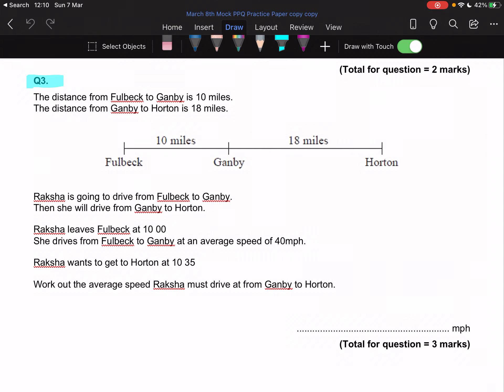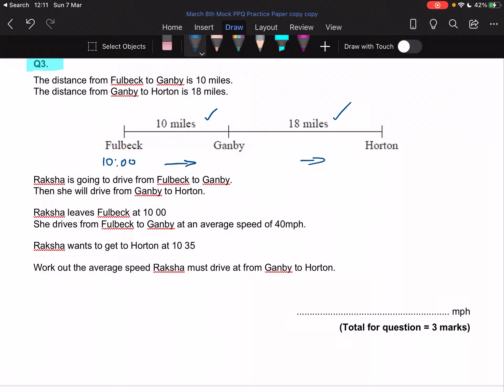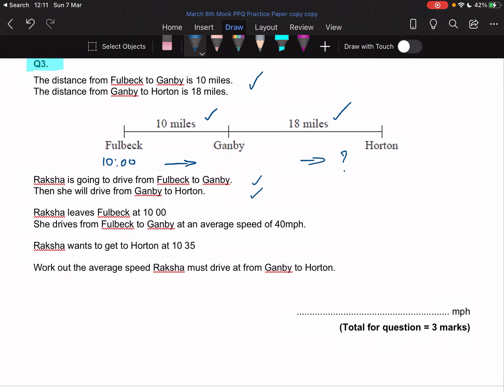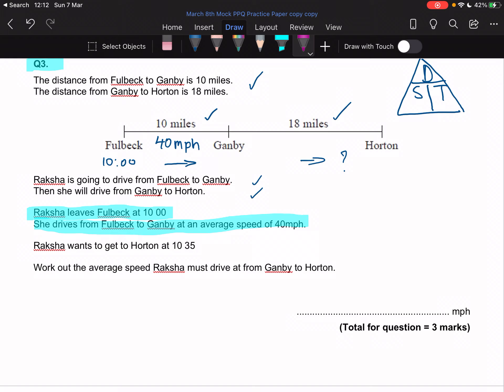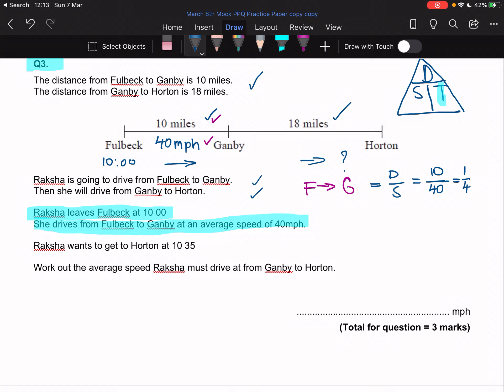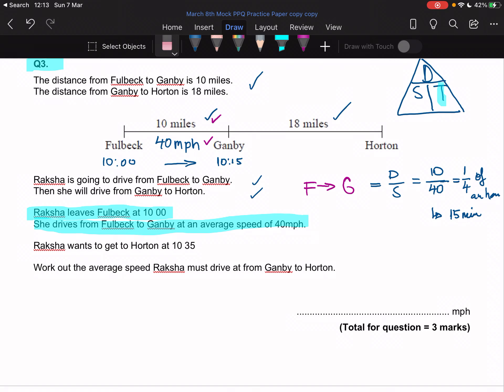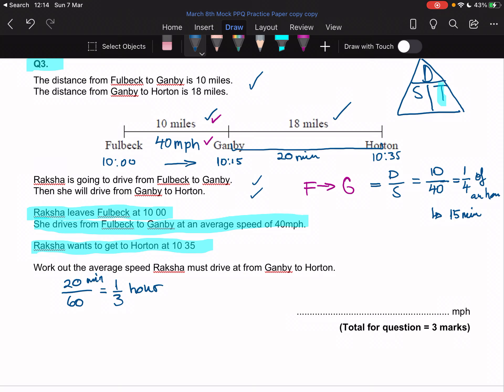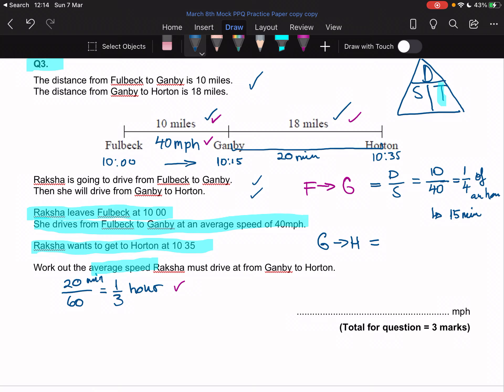March Mock Q3 Speed distance time